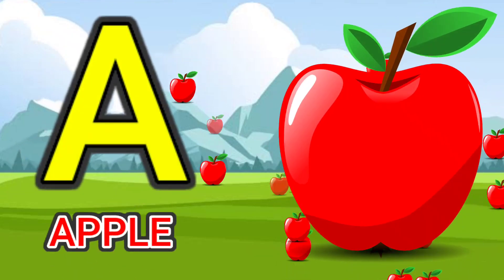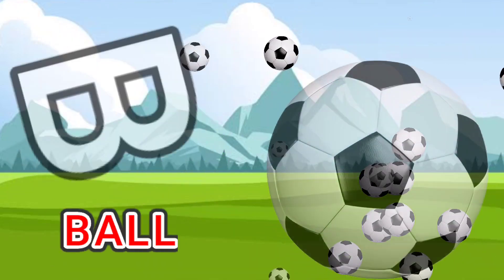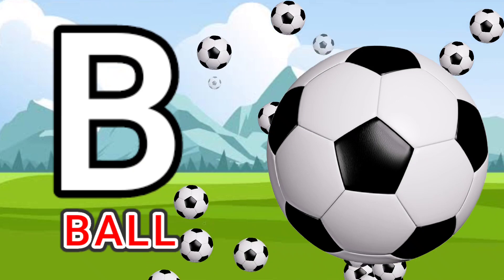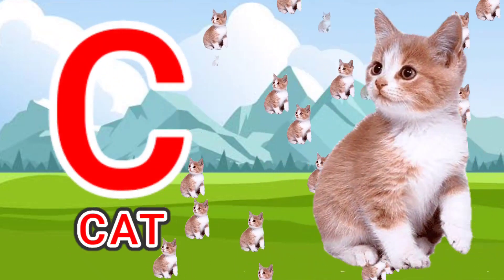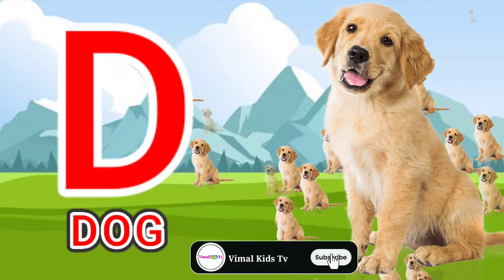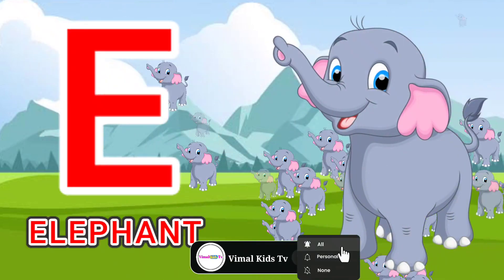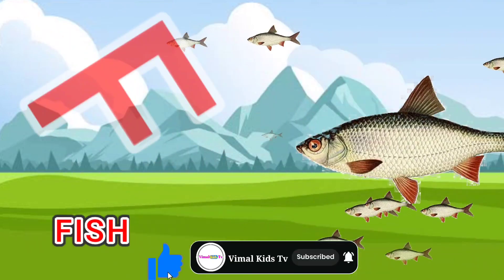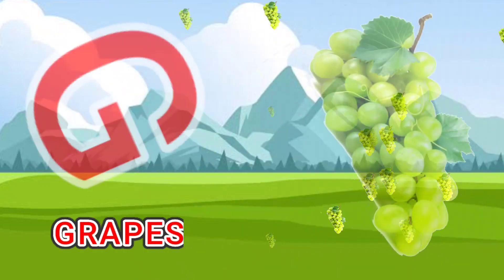A for apple | अ से अनार | abcd | phonics song | a for apple b for ball c for cat | 137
Your quiry
a for apple
abcdefg
english alphabet
abcd cartoon
a for apple bi for boy
alphabet songs
a for apple a for ant
nursery rhymes

@Naima study
@ChunChun TV

abcd varnamala
abcd varnamala
english varnamala
english alphabet
A for apple
kids alphabet

 एबीसीडी
वर्णमाला